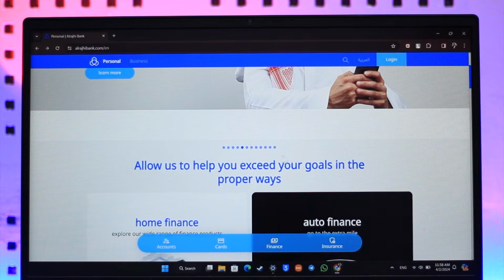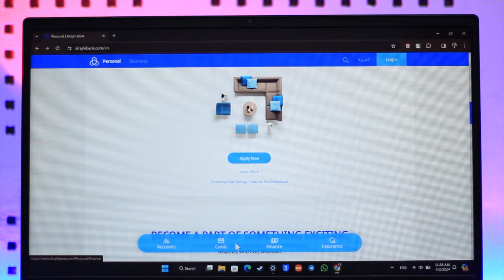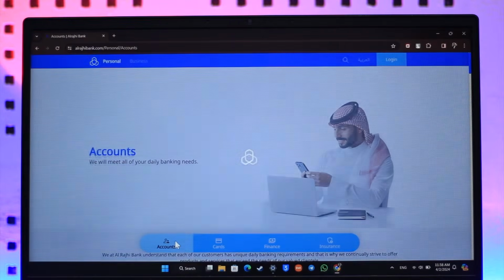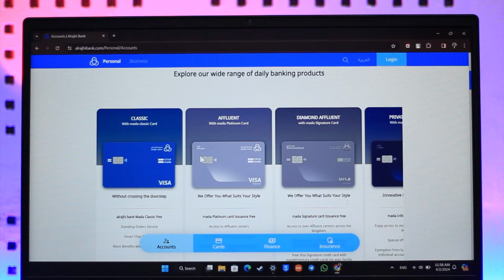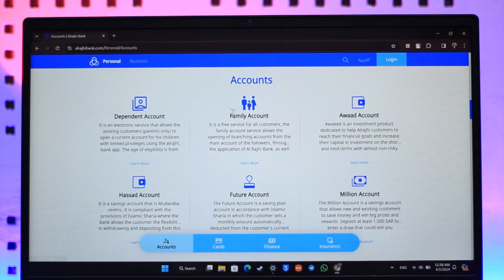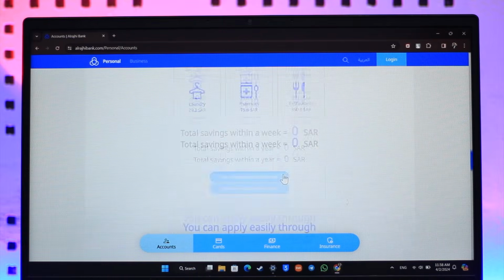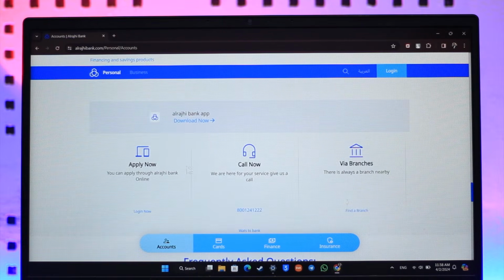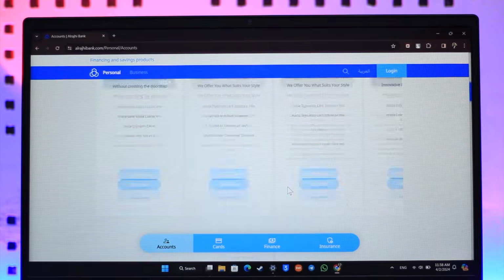Alrajhi Open New Account Online !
In this tutorial video, I am simply going to show you how you can open Alrajhi bank account online.

~Chapters:
0:00 Introduction
0:12 Open New Alrajhi Account Online
1:13 Conclusion